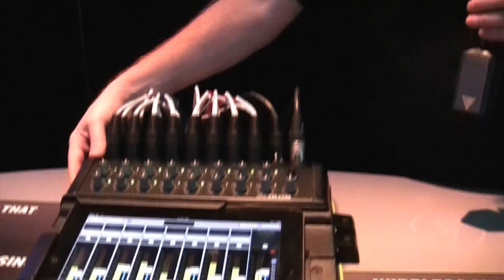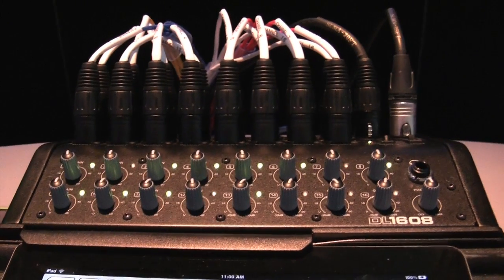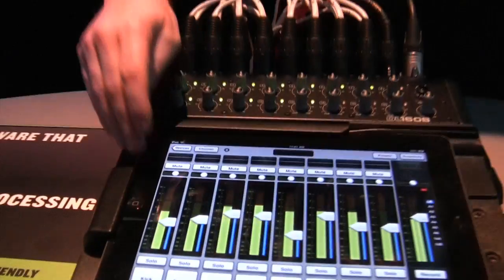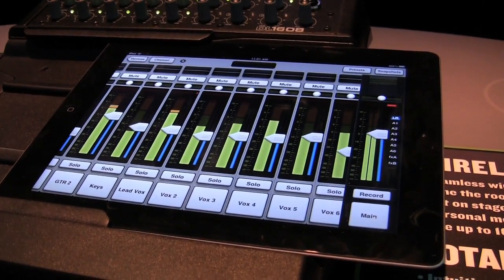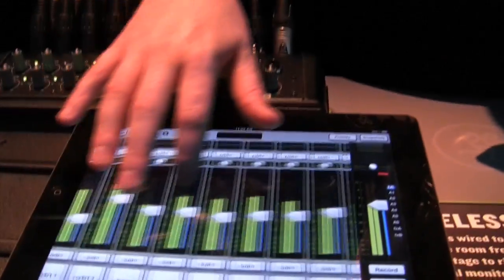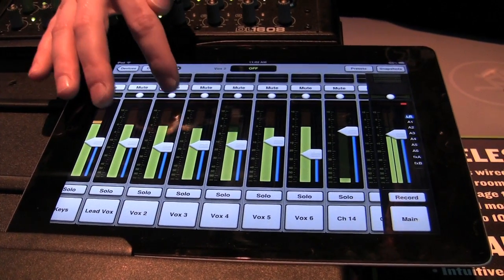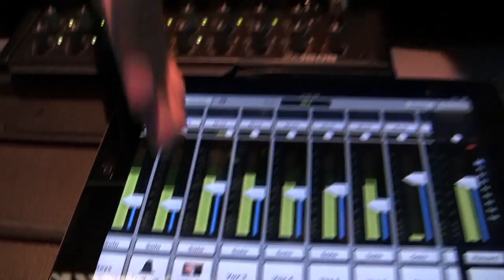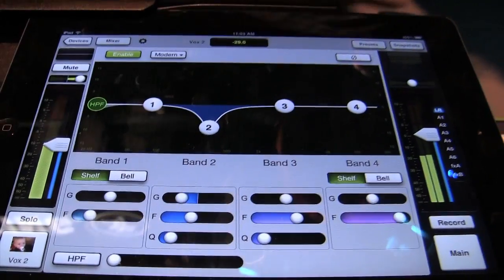Sweetwater at Winter NAMM 2012 - Mackie DL1608 iPad Mixing System Overview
Ben Olswang, Product Manager for Mackie, introduces us to their new DL1608 16-channel live sound mixer, which is designed to integrate with your iPad for an unprecedented level of hands-on control. It features a set of 16 Onyx microphone preamps and high-quality 24-bit Cirrus Logic converters. Onboard iPad integration adds processing and effects, as well as wireless mixing capability. The DL1608 even supports up to 10 wireless iPad connections at once, providing an innovative solution for onstage monitor control and remote mixing. Enjoy the overview, then learn all about the Mackie DL1608 iPad mixing system right